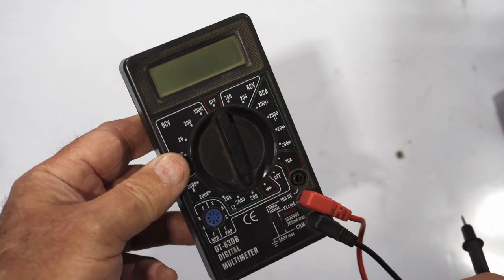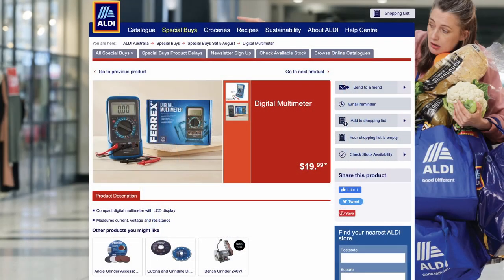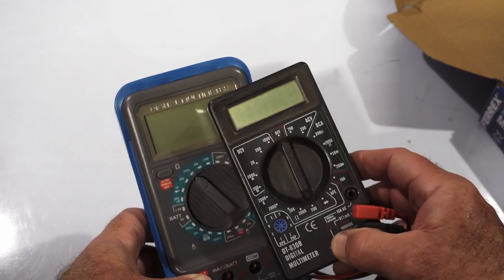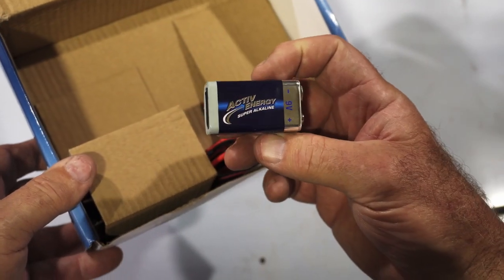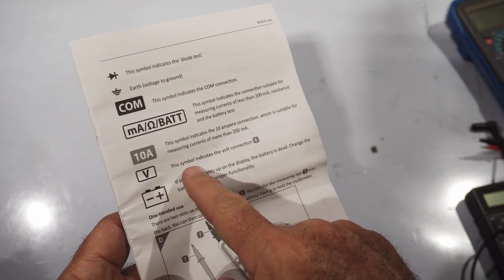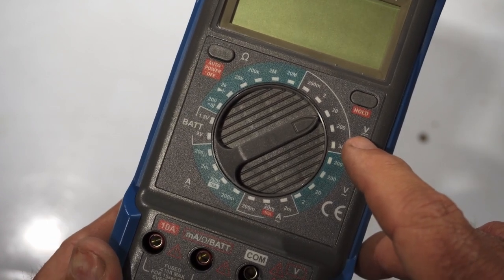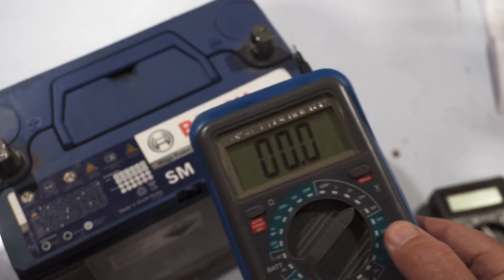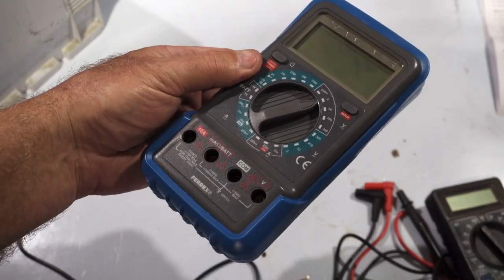$20 'ALDI SUPERMARKET' Digital Multimeter (Ferrex Brand)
Can a $20 Digital Multimeter bought from a Supermarket actually be any good?